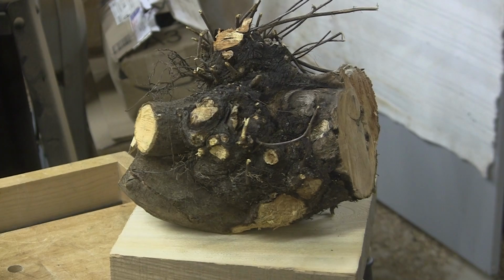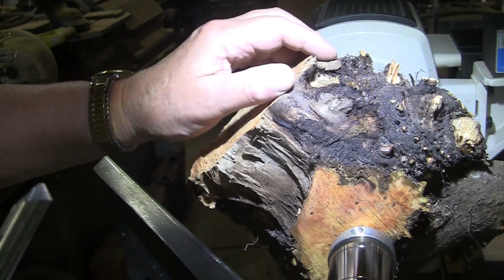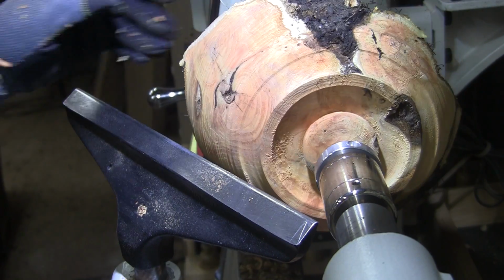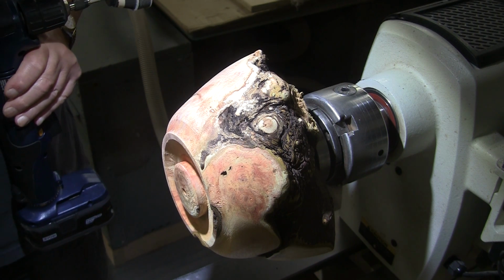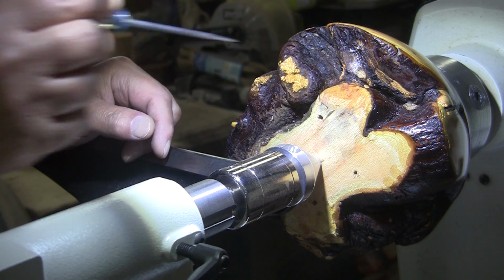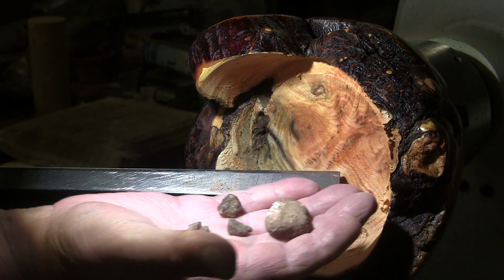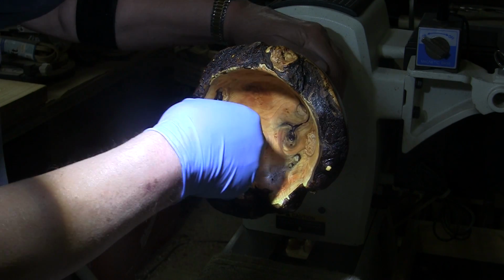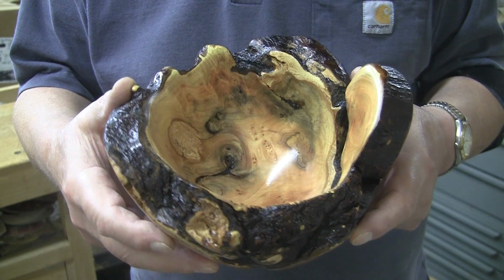Roots and Rocks, OH MY! - Wood Turning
First time turning Glossy Buckthorn.  This is a root ball and had all manner of rocks, dirt and sand in it.  Lots of digging around with a screwdriver to remove much of it and lots of sharpening of chisels due to the sand.  I did have to use a carbide tool for some of the work but it was worth it.  I was not disappointed!  The piece turned out to have beautiful grain and color.  Finished in shellac.
Thank you to Chris Brown from New York for sending this along for all to enjoy!